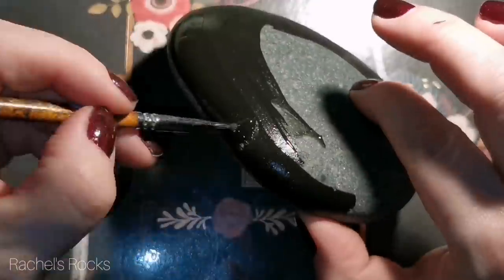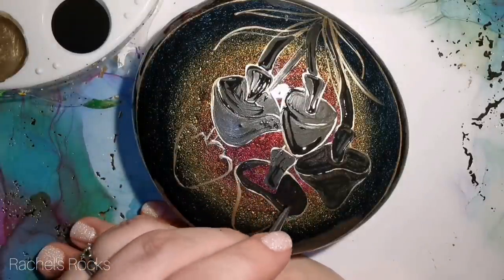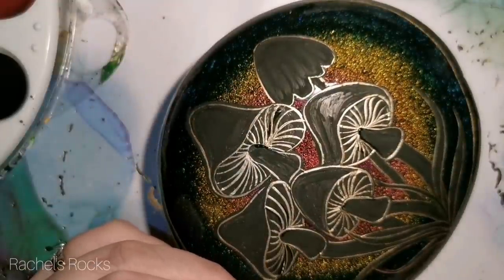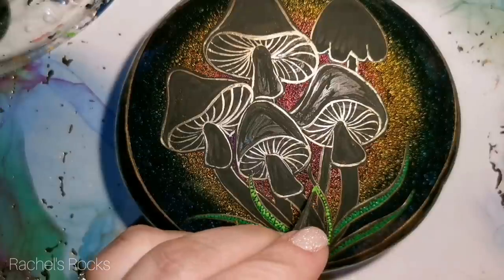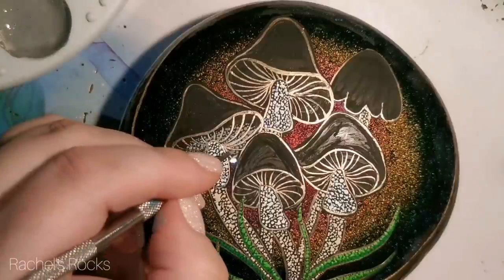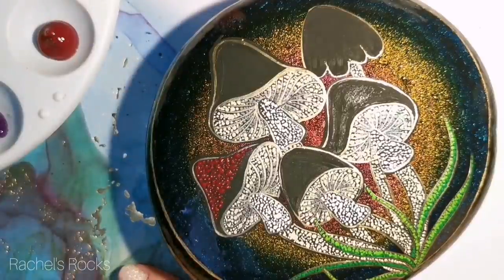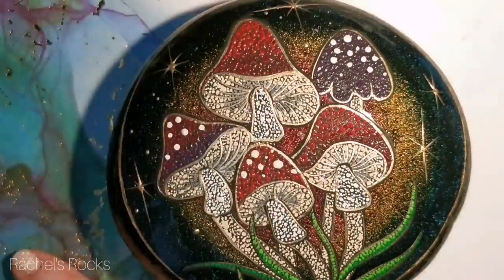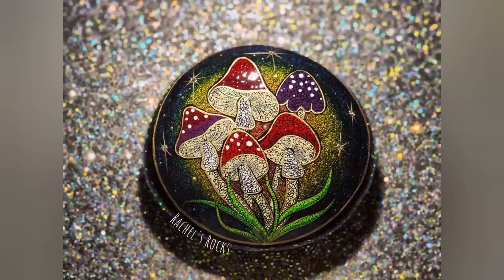Magical Mushrooms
I love and appreciate you all.❤

Here is my Etsy shop if you want to purchase my hand painted stones or paint buttons fir that glittery watercolour! I post two times a week usually! I always give a heads up on my Facebook page before I post stuff😁

Folkart- mayan gold, bright green, lime green, engine red, berry wine eggplant purple
Craftsmart-
Apple barrel-
Martha stewart

40Pcs DIY Finger Sponge Daubers Set for Painting Drawing Ink Crafts Chalk Art Creation